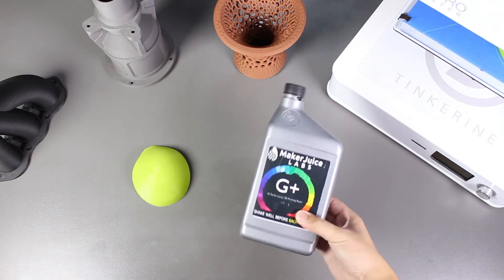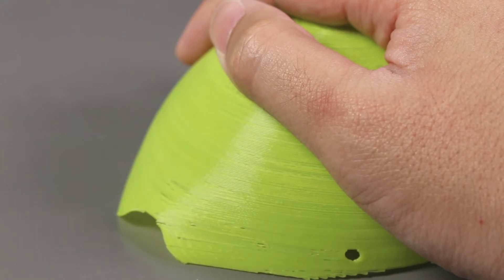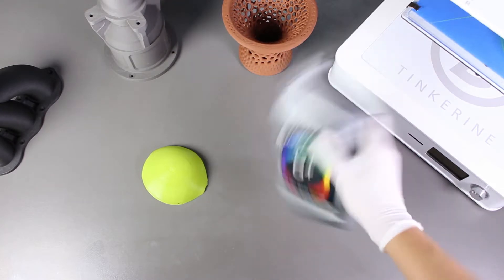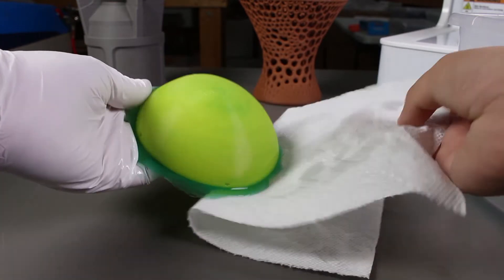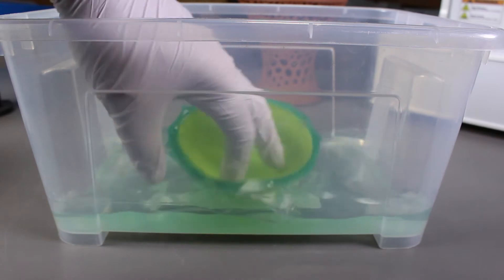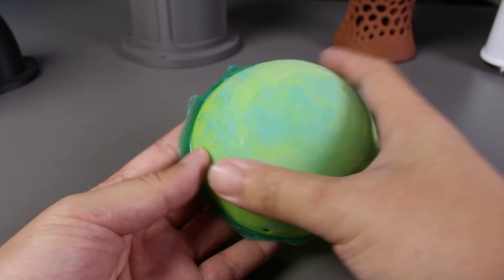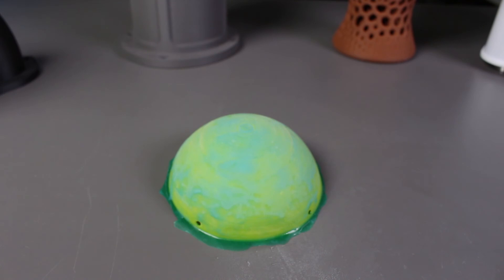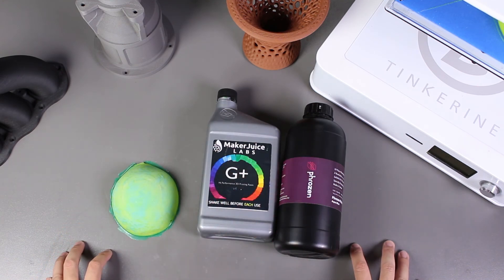Attempting to Smooth 3D Printed PLA Parts with 3D Printing Resin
Welcome to another episode of Tinkerine Experiments. In this episode we will be attempting to use 3D printing resin to smooth out our prints.